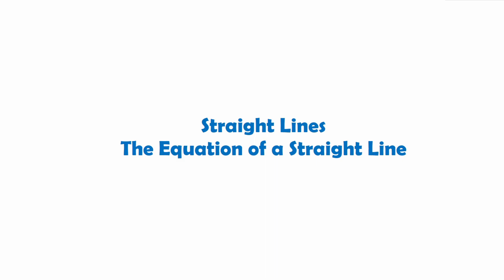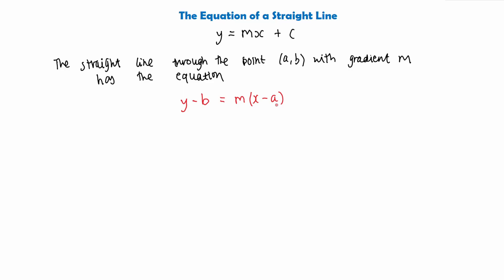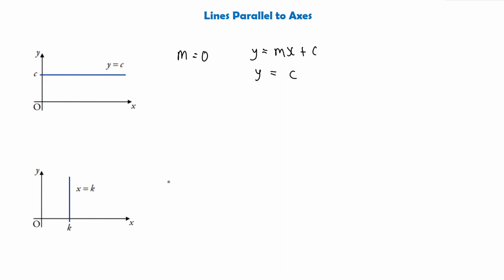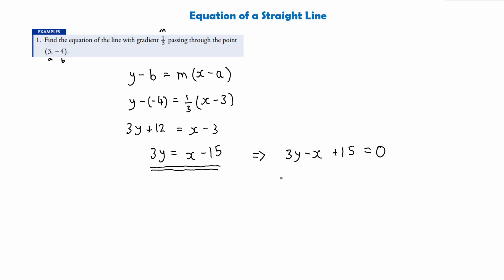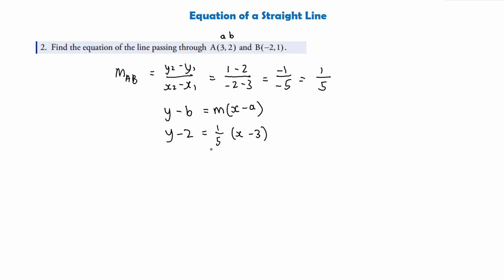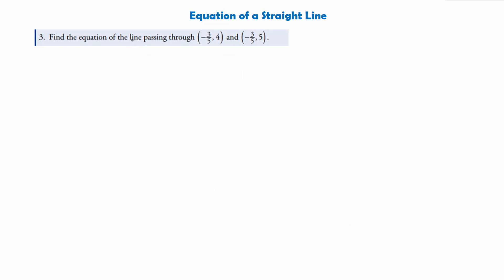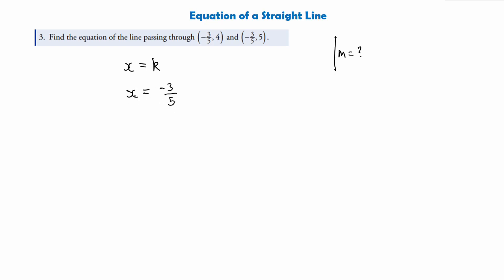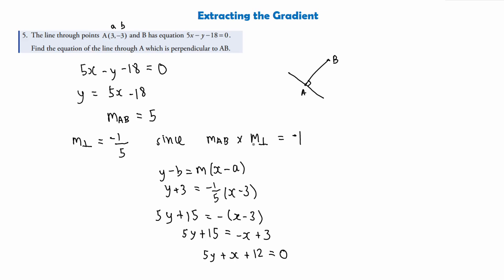(SQA Higher) Straight Lines: The Equation of a Straight Line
✨ SQA MATHS ✨

SQA Higher Mathematics - Straight Line: The Equation of a Straight Line, Extracting the Gradient and The General Form of a Straight Line Equation